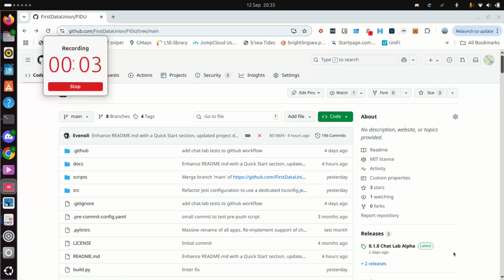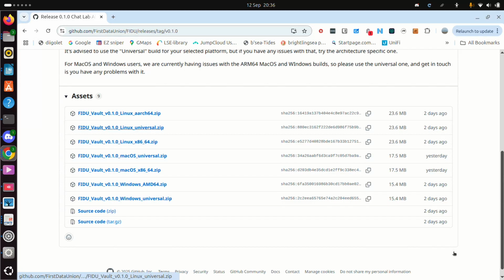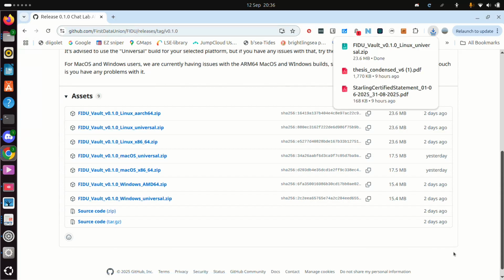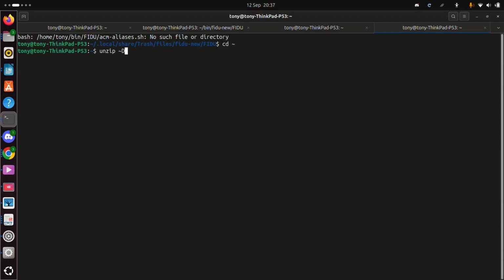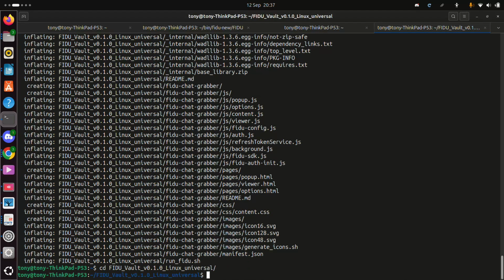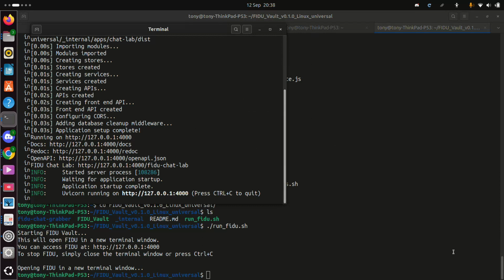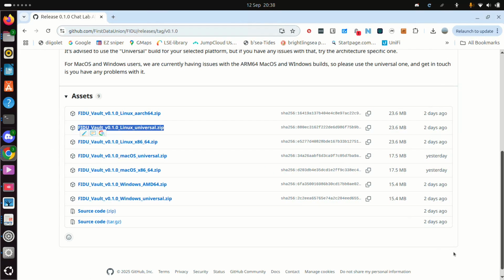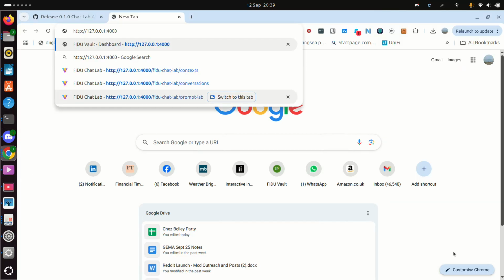FIDU installation on Linux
Installation of the FIDU alpha on Linux